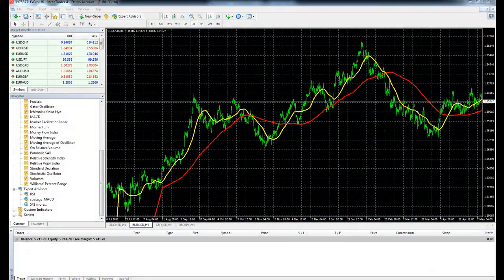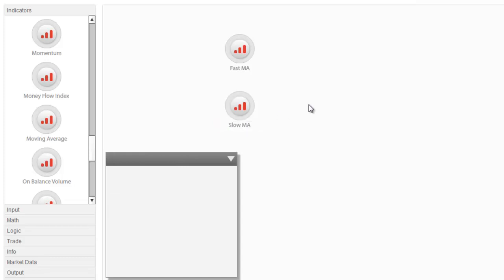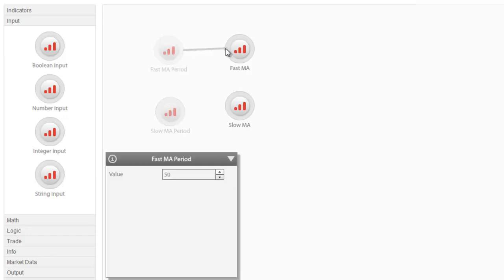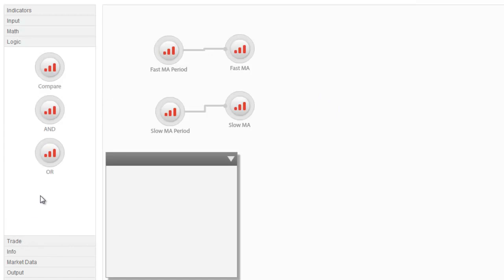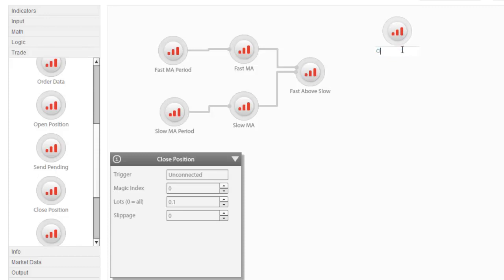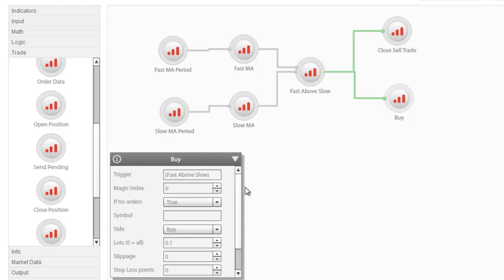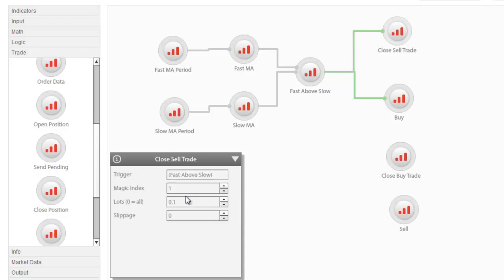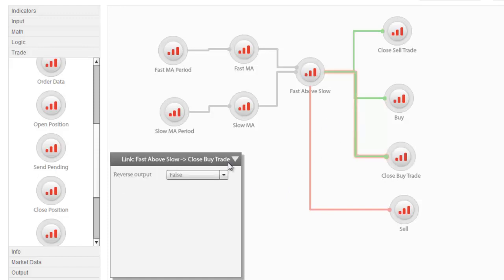Building an MA crossover strategy in FxPro Quant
This video shows you how to build a moving average crossover strategy within the FxPro Quant tool.